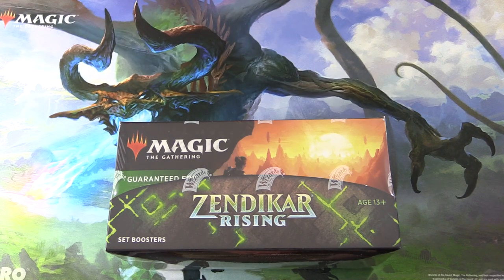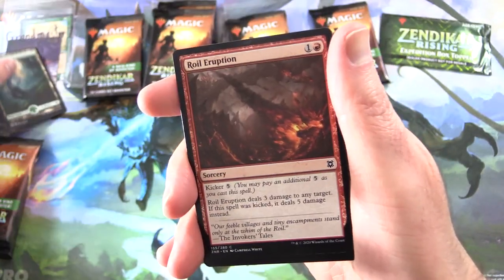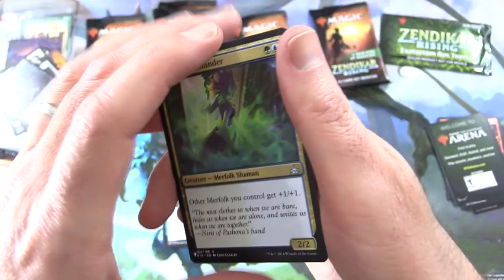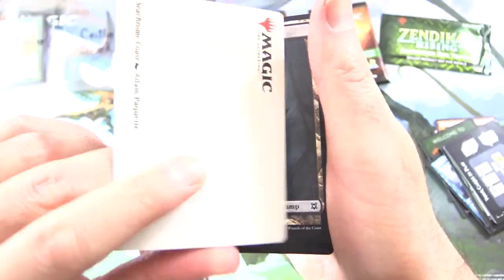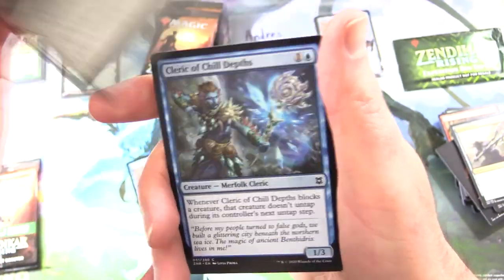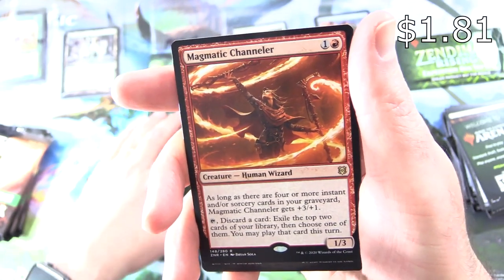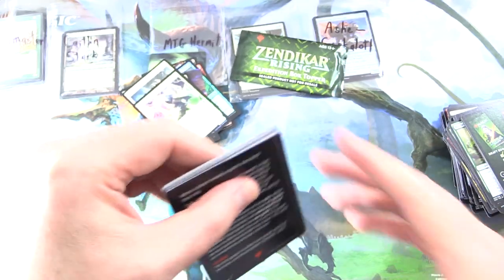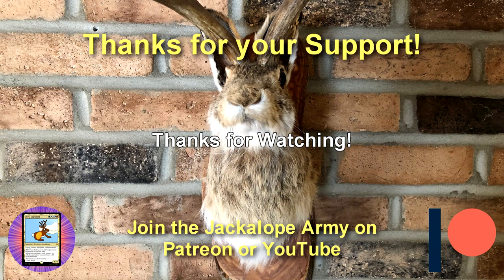Zendikar Rising Set Booster Snack #1 - INSANE PULL!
Unpacking some Magic: The Gathering Zendikar Rising Set Booster packs for patrons. This is snack #1 in a new series!